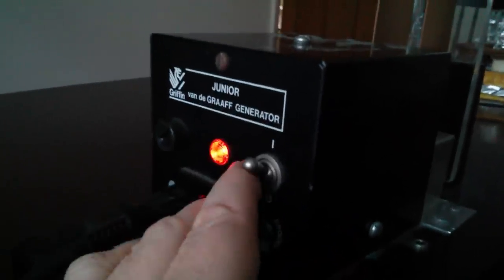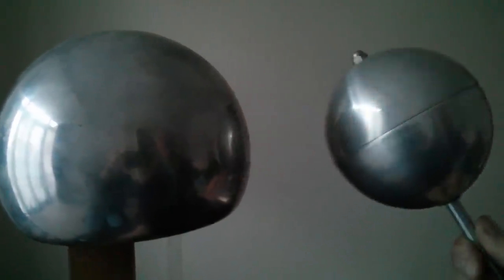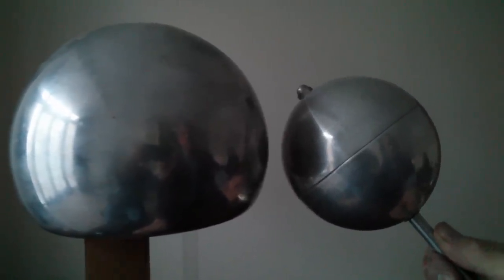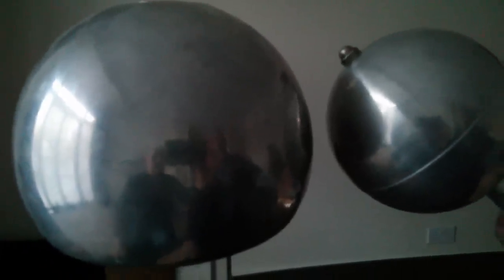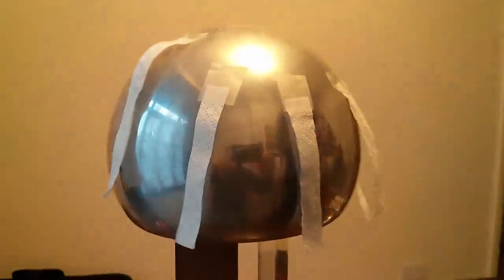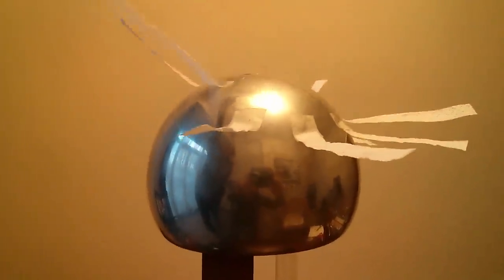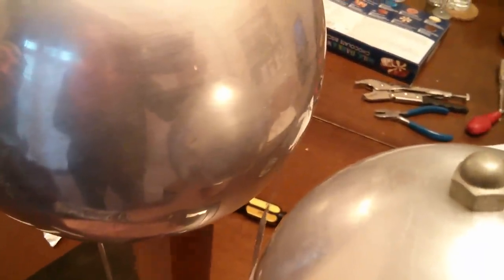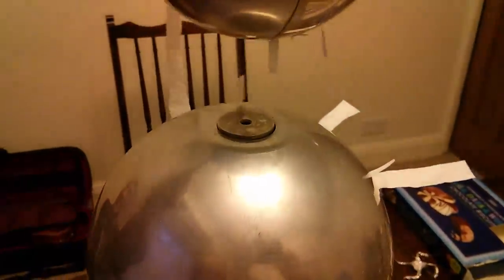Playing with a Van de Graaff Generator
We found a Van de Graaff generator and kind of got it working.